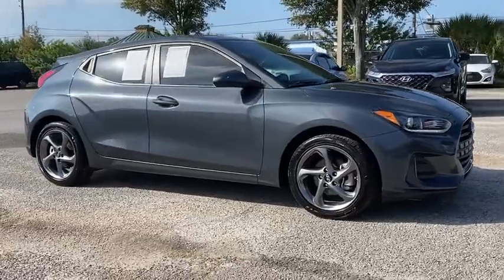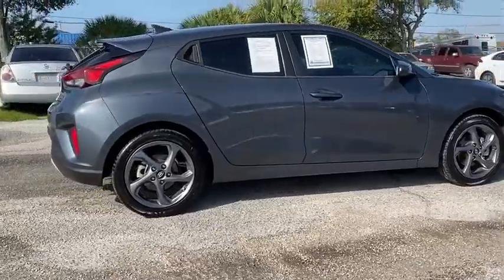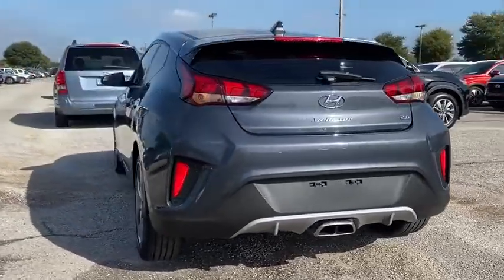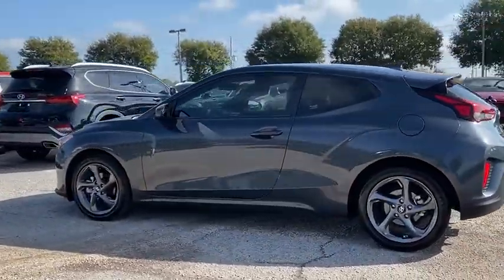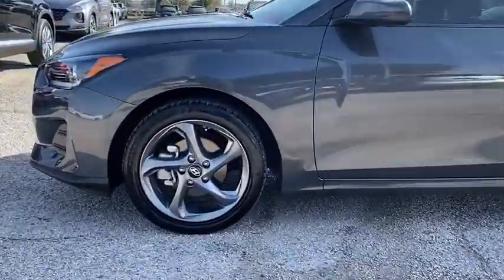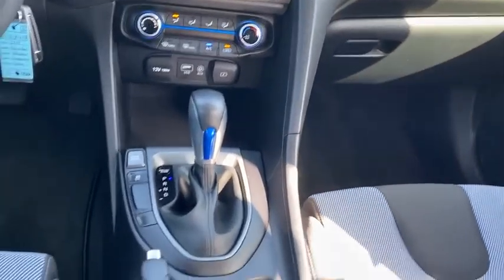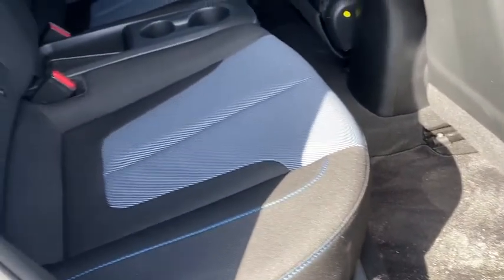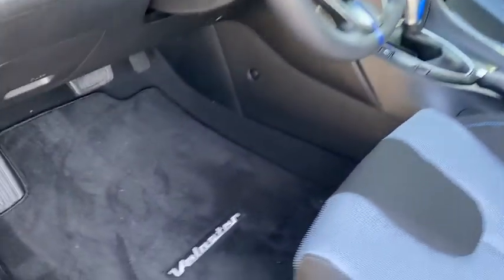2019 Hyundai Veloster Orlando FL U010437A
2019 Hyundai Veloster 2.0

Orlando Hyundai
4110 W Colonial Dr

Recent Arrival! BACK UP CAMERA, BLUETOOTH, Alloy wheels. CARFAX One-Owner. Certified. Hyundai Certified Pre-Owned Details:* Roadside Assistance* Includes 10-year/Unlimited mileage Roadside Assistance with Rental Car and Trip Interruption Reimbursement; Please see dealers for specific vehicle eligibility requirements. 10-Year/100,000 Mile Hybrid/EV Battery Warranty* 173+ Point Inspection* Warranty Deductible: $50* Powertrain Limited Warranty: 120 Month/100,000 Mile (whichever comes first) from original in-service date* Limited Warranty: 60 Month/60,000 Mile (whichever comes first) from original in-service date* Vehicle HistoryClean CARFAX.Serving Orlando, Winter Park, Winter Springs, Longwood, Casselberry, Altamonte Springs, Oviedo Apopka, Lake Mary, Deltona, Deland, Daytona Beach, New Smyrna, Cocoa Beach, Titusville, Melbourne, Kissimmee, St Cloud, Winter Haven, Lakeland, Clermont, Windermere, Winter Garden, Ocoee, Oakland, Ocala, Eustis, Mount Dora, Leesburg!!! Orlando Hyundai works with national and regional lenders for the best terms and rates available! *** 90 Days till first payment With Approved Credit. for more information.